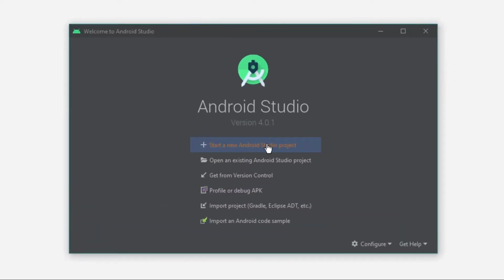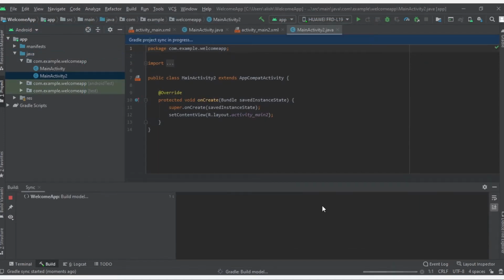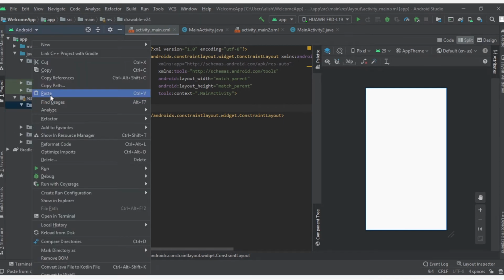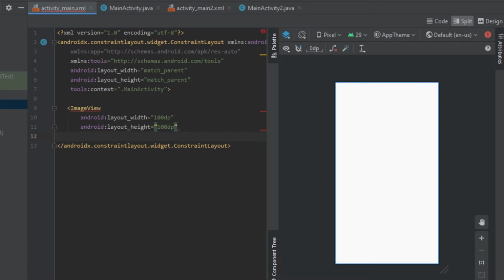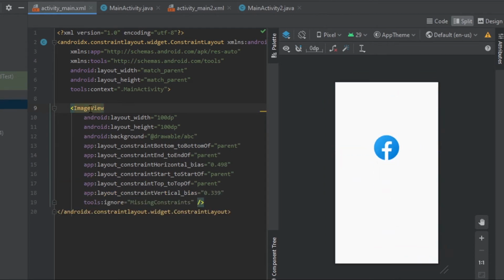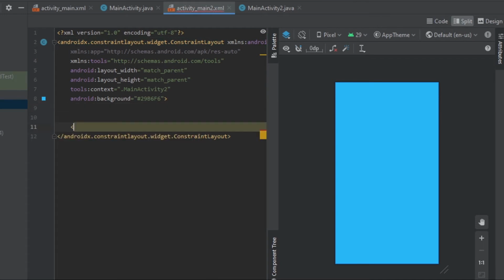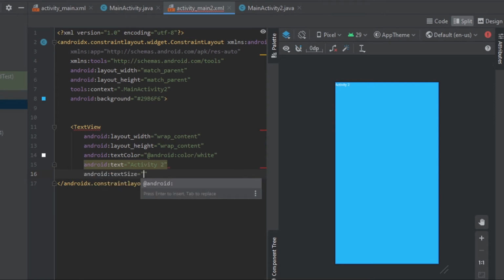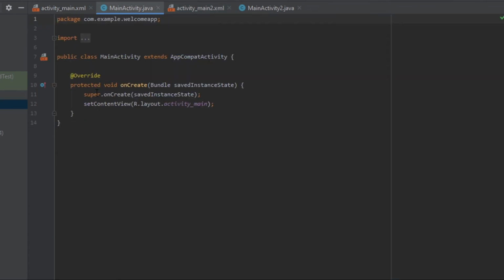How to Create Splash Screen (Welcome Screen) in Android Studio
Hey Guys, In this video I will show you how we can create a Splash or Welcome Scree In android Studio which will opens another Activity after few second with Practical Example . So see you in a Video